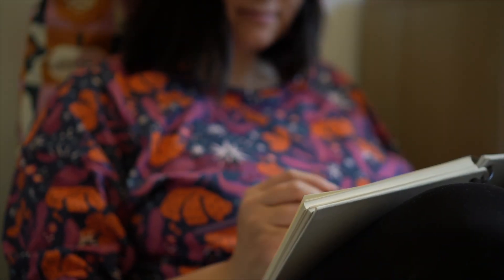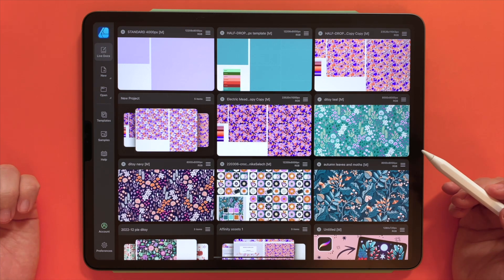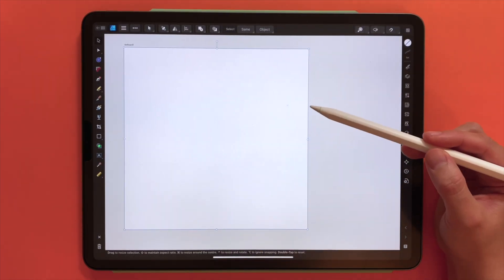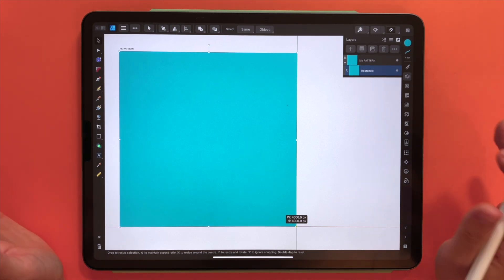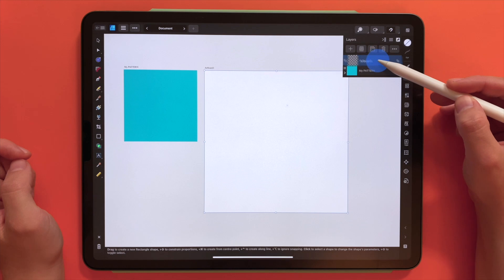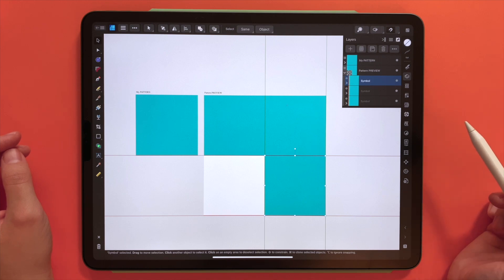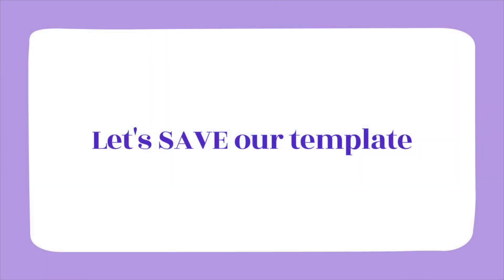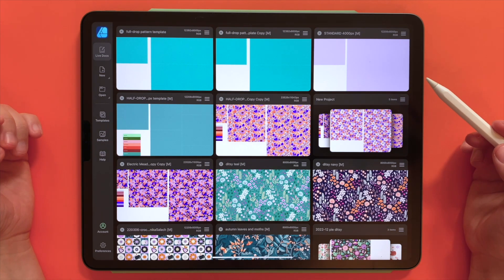Affinity Designer Pattern Preview ★ Step-by-step Tutorial for Vector Pattern Design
◉ BLOG post "Repeat Patterns With a Live Pattern Preview in Affinity Designer"

00:00 Intro
01:25 Step-by-step tutorial
02:34 Creating the document in Affinity Designer V2
04:09 Setting up the Artboards
06:16 About Symbols in Affinity Designer
08:56 Copying the Symbol to the Preview
10:48 Testing the Preview
12:32 Saving the template in the Affinity Designer environment

A Live Pattern Preview in Affinity Designer (any version!) allows you to see the results of your pattern adjustments in real time. You don't have to wait for the rendering process to finish - you can instantly preview changes as you make them. This makes it incredibly easy to fine-tune your design until it is perfect. It also eliminates guesswork and ensures that your repeat patterns are perfectly aligned every time. Affinity Designer is my go-to software for surface pattern design ♥

Would you like to work with me?

🎵 MUSIC
YouTube Library: